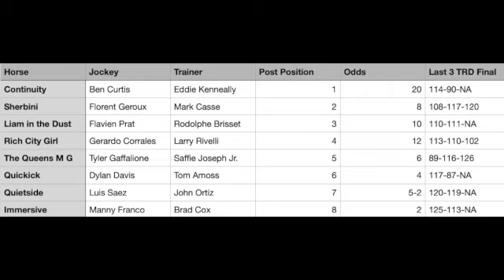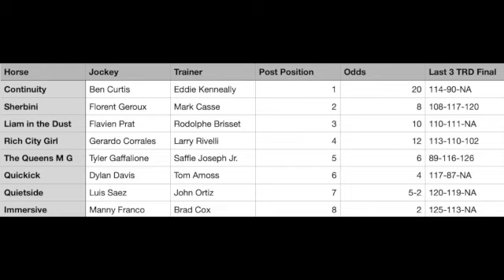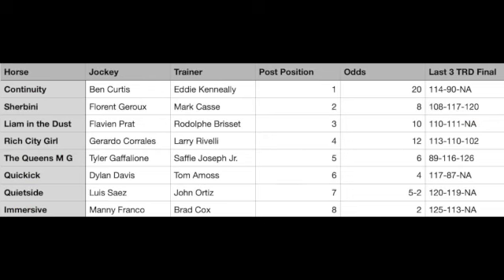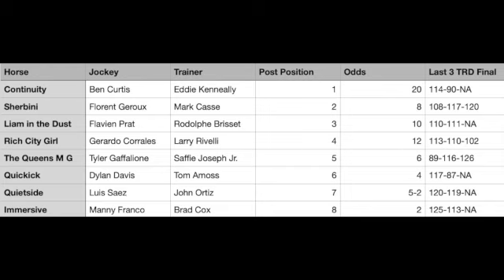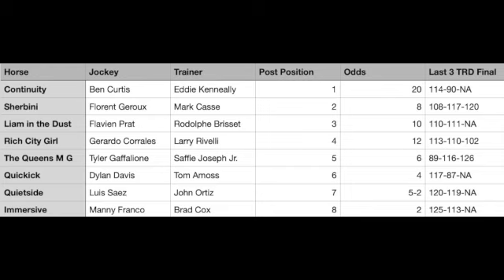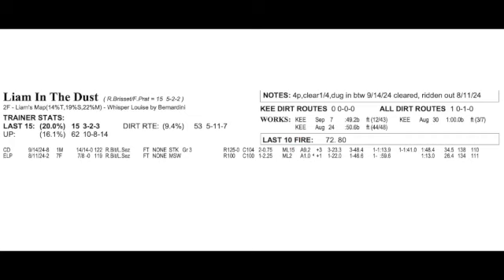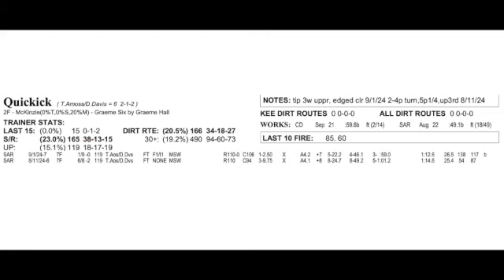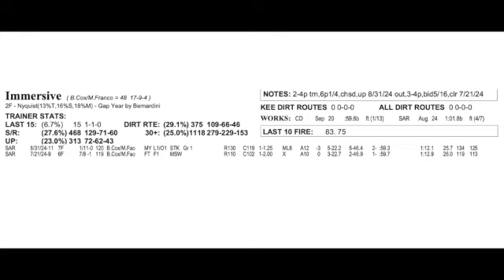Alcibiades Stakes 2024 Video Picks at Keeneland: Breeders' Cup Juvenile Fillies Win & You're In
In this horseracing video recorded on 10-2-24, Jarrod Horak analyzes the Grade 1, $600,000 Alcibiades Stakes.

Alcibiades field: 1 - Continuity (20-1), 2 - Sherbini (8-1), 3 - Liam in the Dust (10-1), 4 - Rich City Girl (12-1), 5 - The Queens M G (6-1), 6 - Quickick (4-1), 7 - Quietside (5-2), 8 - Immersive (2-1).

The Grade 1 Alcibiades will be run at Keeneland on Friday, October 4, 2024. This race is a Win & You're In for breederscup juvenile fillies, and this is also a Kentucky Oaks 2025 points race.